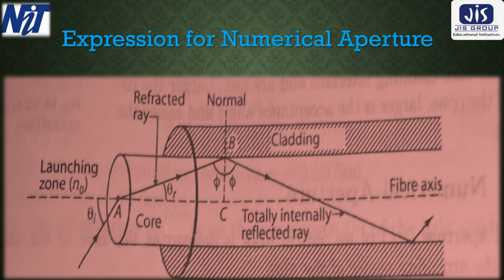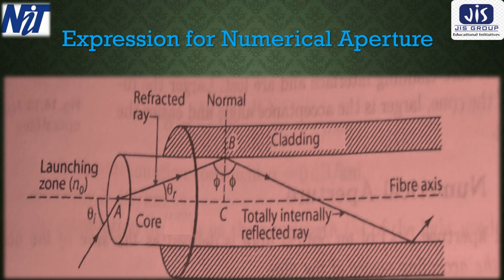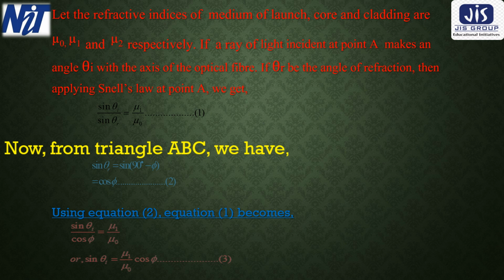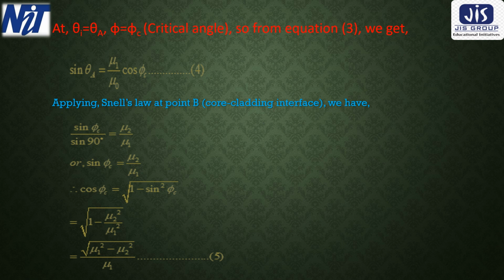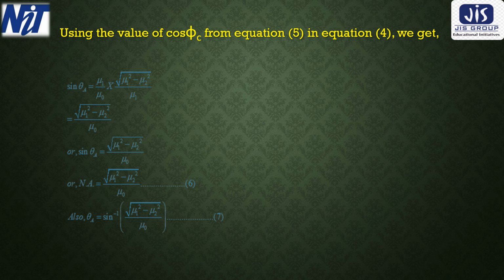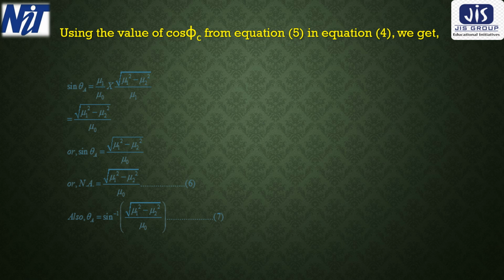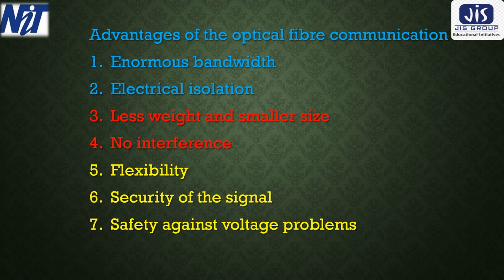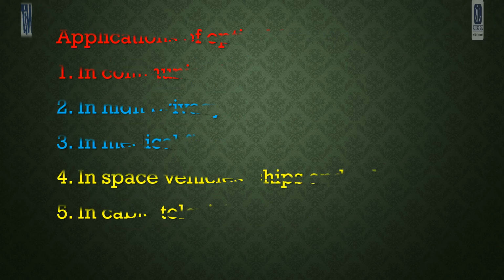Optical fiber Lecture 2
Expression for numerical aperture, Advantages of optical fibre communications, Applications